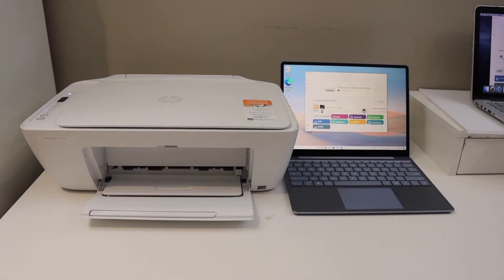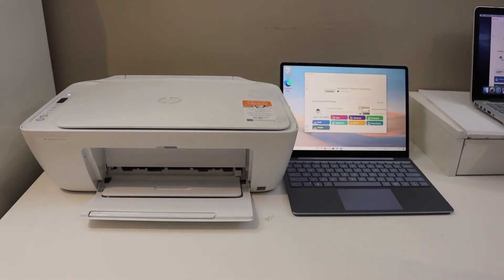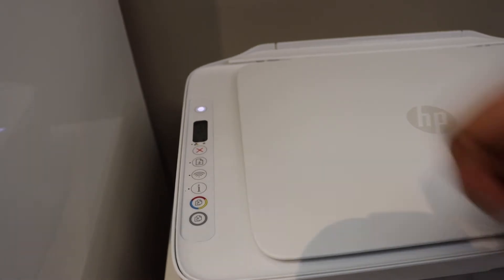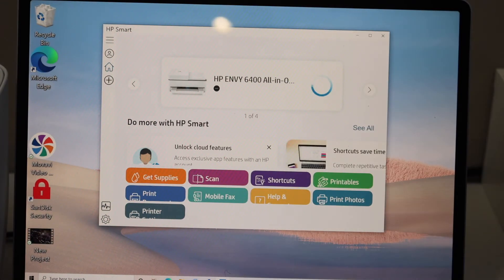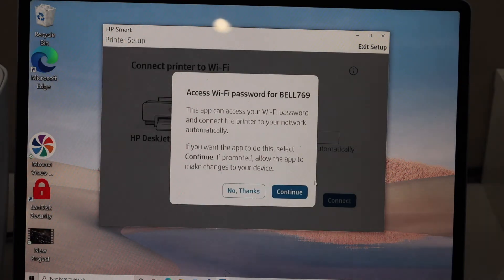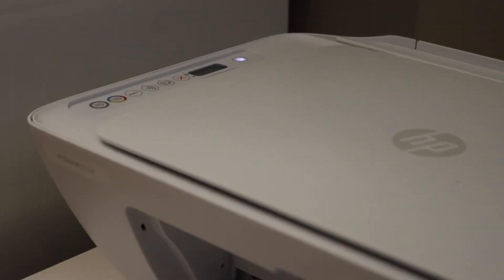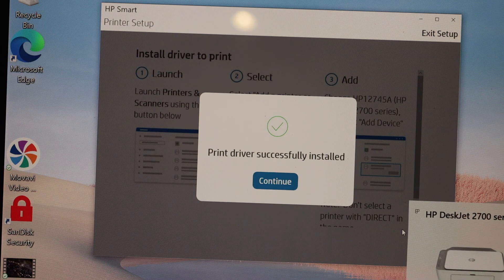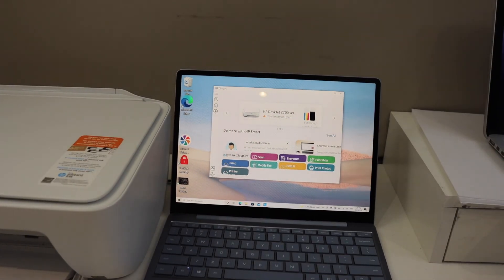HP DeskJet 2722e Setup Windows Laptop & Computer.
This video reviews the method to do the wireless setup of your HP DeskJet 2722e Printer using a Windows Laptop or Computer for wireless printing and scanning.